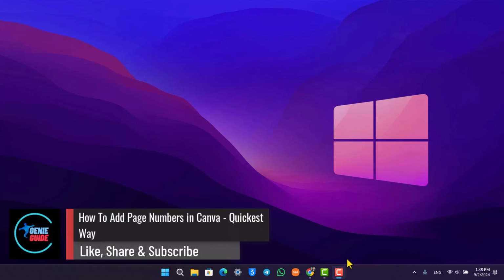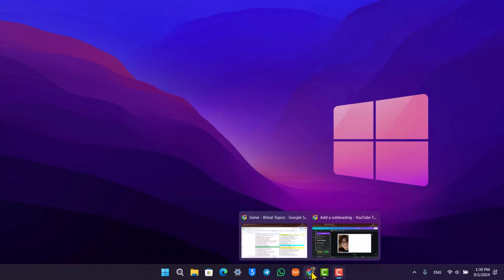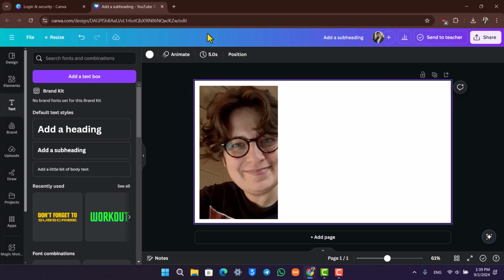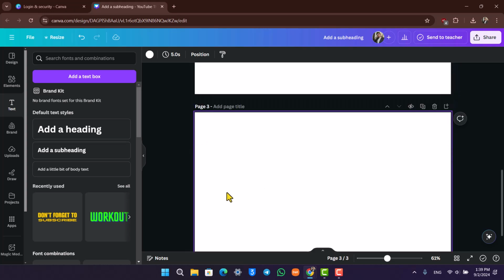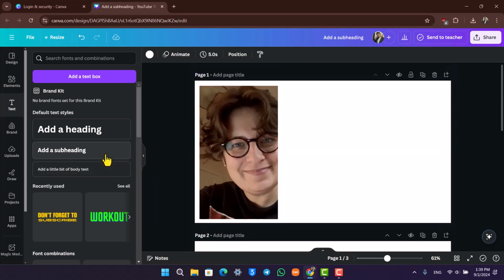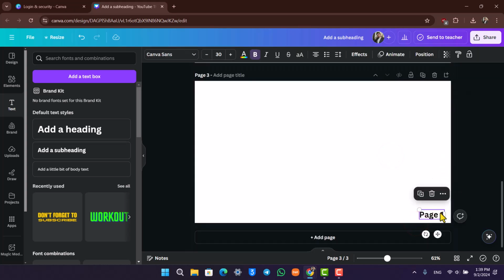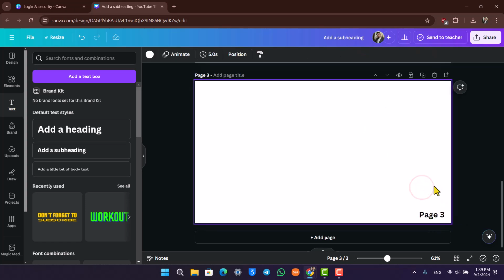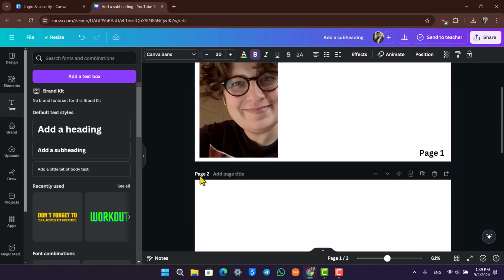How To Add Page Numbers In Canva - Quickest Way !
In this tutorial, we'll show you how to add page numbers in Canva, a simple yet essential feature when creating multi-page documents like presentations, eBooks, or reports. Adding page numbers helps keep your document organized and easy to navigate.

To start, open your browser and go to [Canva's website] Once you're logged in, open the design you want to add page numbers to. Whether you're working on a new project or editing an existing one, this tutorial will guide you through the steps to add page numbers to your document.

First, look at the interface of your Canva design. If you have multiple pages in your project, you might notice that page numbers are automatically displayed at the bottom of each page in the editor. However, these numbers are for your reference and won’t appear in the final design. To add visible page numbers, you'll need to do it manually.

To manually add page numbers, first, click on the page where you want the number to appear. Then, select the "Text" option from the sidebar on the left. You can either choose a pre-designed text box or add a simple text box by clicking "Add a heading" or "Add a subheading."

Once you've added the text box, type in the page number, such as "Page 1." Position the text box at the bottom or wherever you want the page number to appear on the page. To keep the style consistent, you can adjust the font, size, and alignment to match your design.

After placing the first page number, you can easily duplicate it for the following pages. Simply copy the text box by selecting it and pressing `Ctrl + C` (or `Cmd + C` on Mac), then paste it onto the next page using `Ctrl + V` (or `Cmd + V`). Update the number for each subsequent page accordingly. Repeat this process for all pages in your document.

If your document has many pages, adding page numbers manually can be time-consuming. Unfortunately, Canva doesn’t have an automatic page numbering feature at this time, so manual addition is necessary for now.

Once you've added all your page numbers, review your document to ensure that the numbers are correctly placed and formatted. This final check is essential to maintaining a professional and organized look in your multi-page design.

We’re here to assist you with any Canva-related concerns.

0:00 Introduction
0:09 Opening Your Canva Design
0:18 Adding Text Boxes for Page Numbers
0:34 Copying and Pasting Page Numbers
0:53 Reviewing and Finalizing the Document
1:05 Conclusion